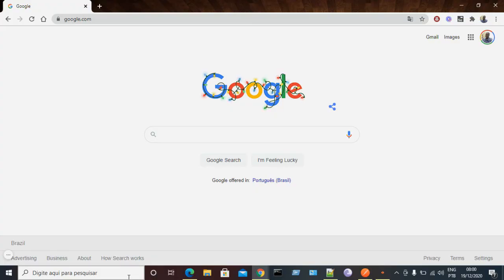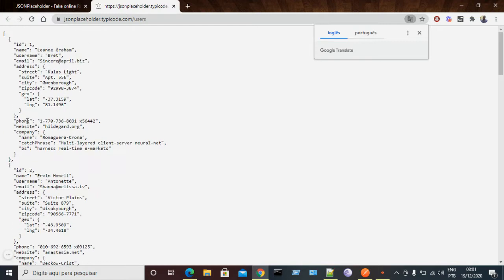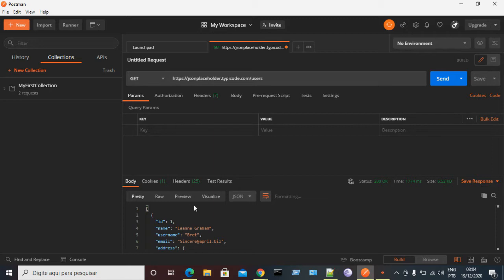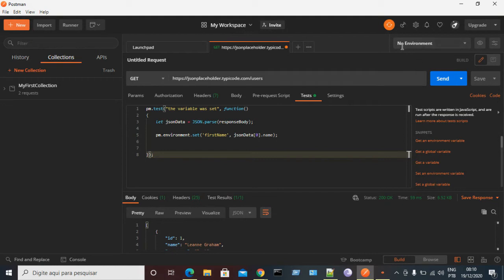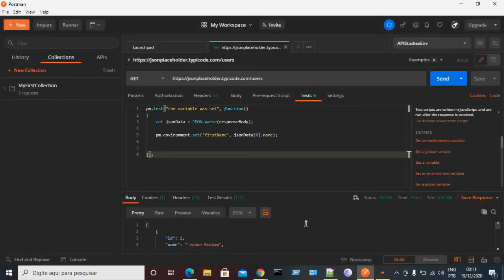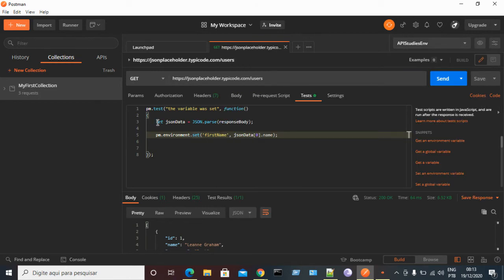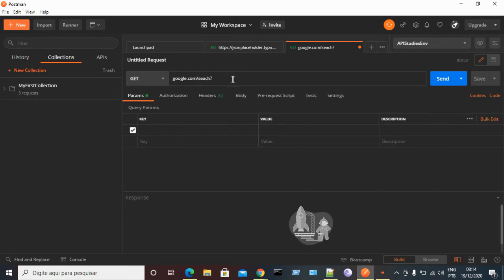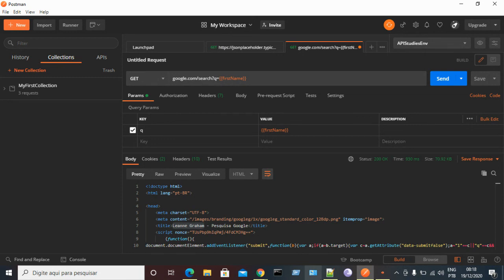Chaining Requests with POSTMAN - Part 13 | Automation Expert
In this video we'll talk about how you can extract data from the requests and chain requests in POSTMAN.

00:00 - POSTMAN EXTRACT DATA TO CHAIN REQUESTS
00:01 - Subscribe to this channel